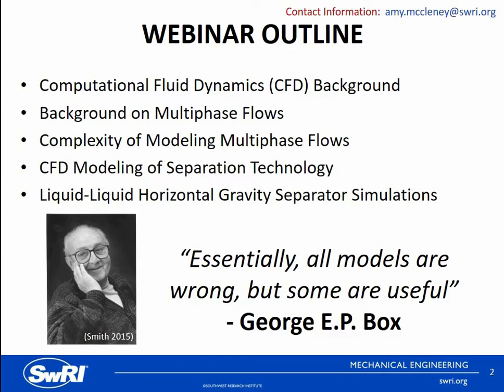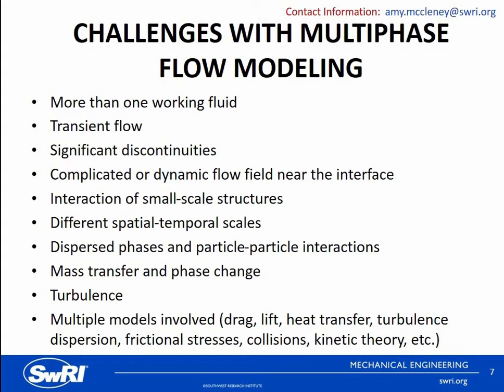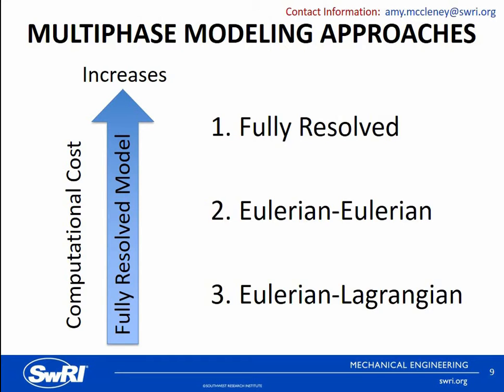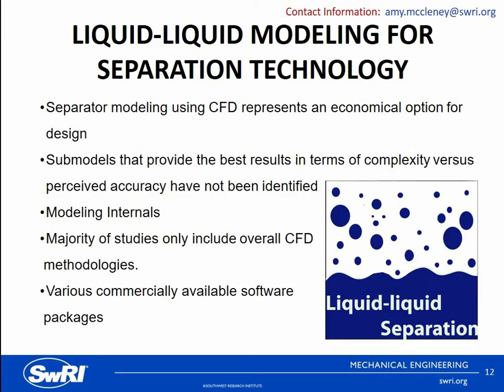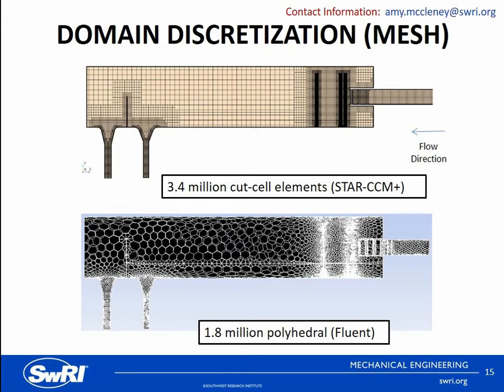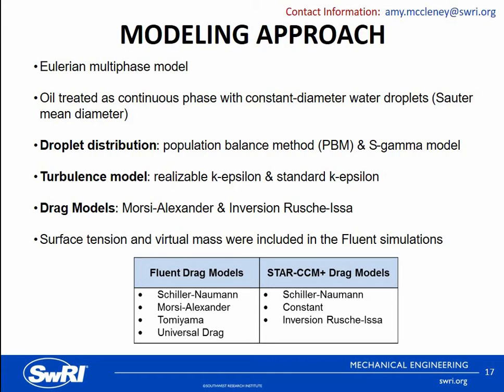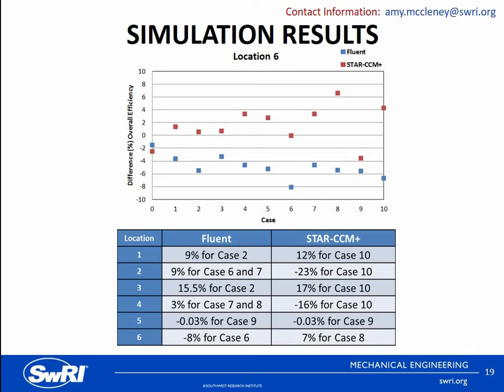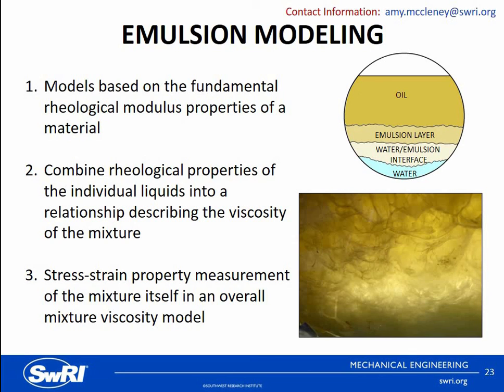Comparison of CFD Multiphase Modeling Approaches for Liquid-Liquid Separation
Presented by Amy McCleney, Ph.D., Fluids and Machinery Engineering Department, Mechanical Engineering Division, Southwest Research Institute

Efficient phase separation using gravity-based separators is an essential part of almost every process operation in the oil, gas, and petrochemical sectors. Poor sizing and design of separation equipment can lead to operational and safety issues that can be very costly to resolve and can result in lost production. The design of multiphase separators is a nontrivial task, requiring knowledge of complex separation physics. Experimental studies to obtain separator performance can be cost prohibitive. While computational fluid dynamics is an economical tool for properly designing and sizing gravity separators, many CFD models are not adequately validated and should be used with caution. This presentation will provide an evaluation of multiphase flow models needed for the design of separation technology, where example computational simulations of a horizontal liquid-liquid separator will be presented. Finally, the results will be compared against experimental data for model validation.

(rev 8/2020)